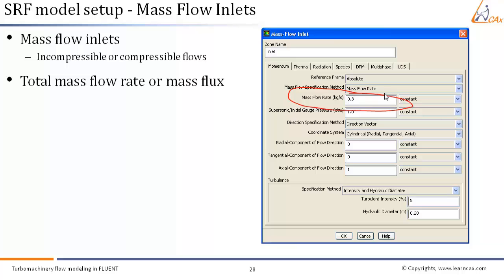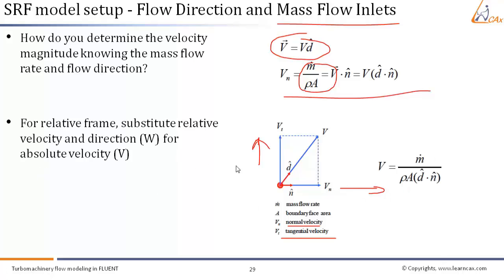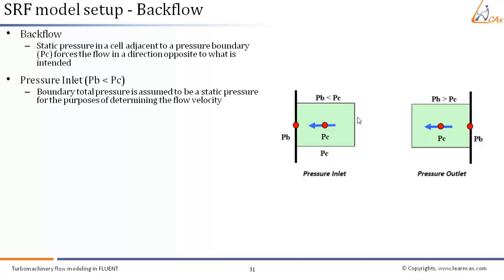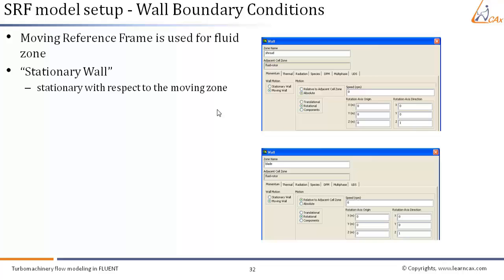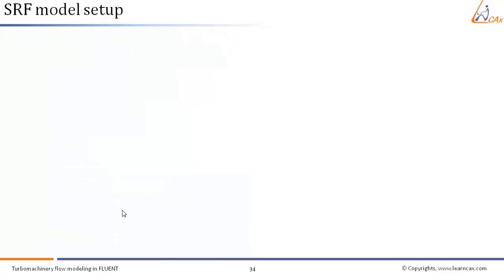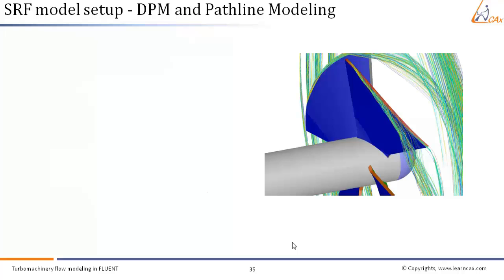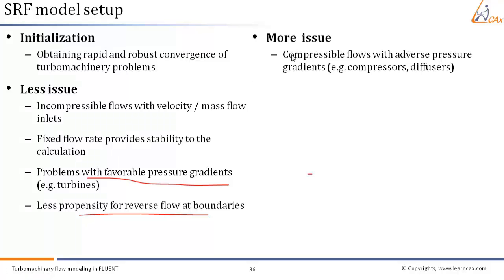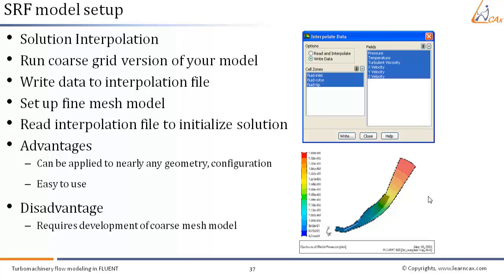EHF CF RT FUY 5